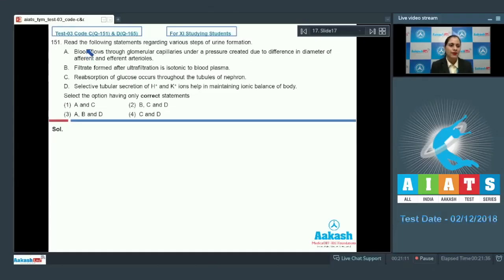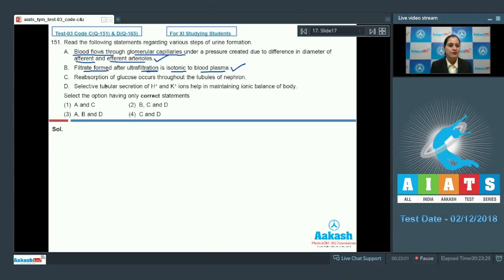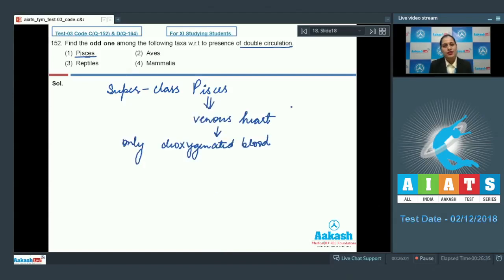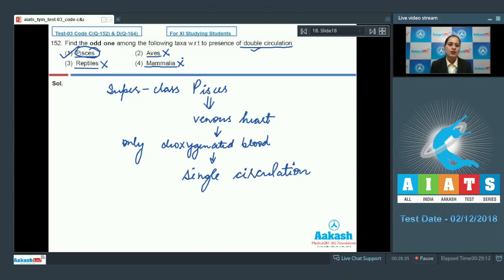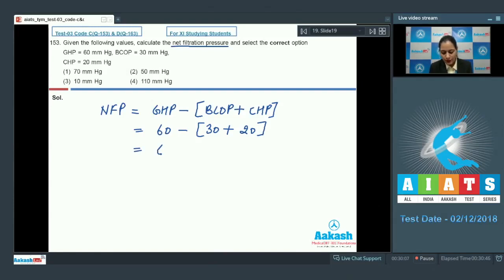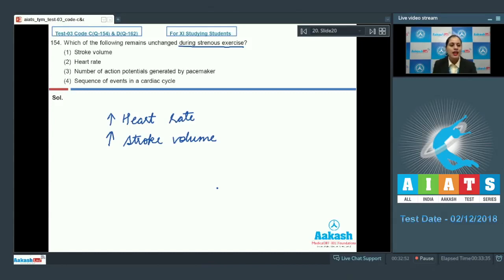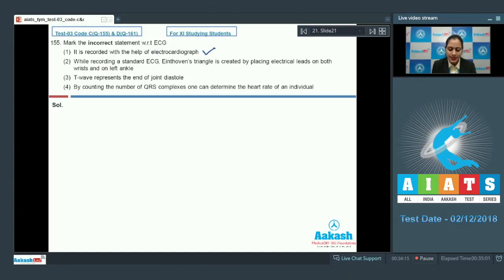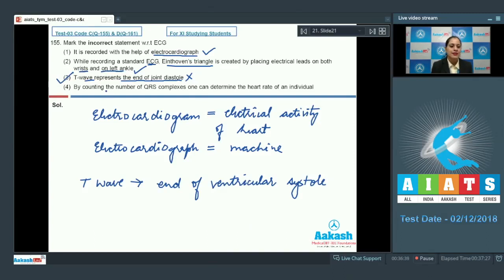AIATS TEST 03 Code C&D For XI Studying Students ZOOLOGY MEDICAL 2020 Q151 to 155